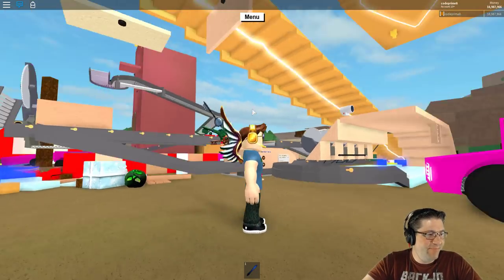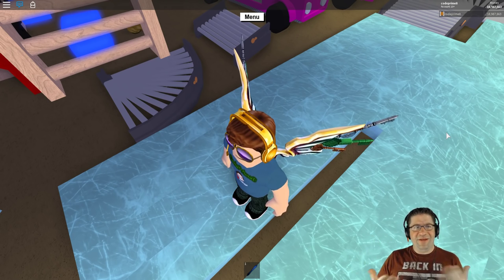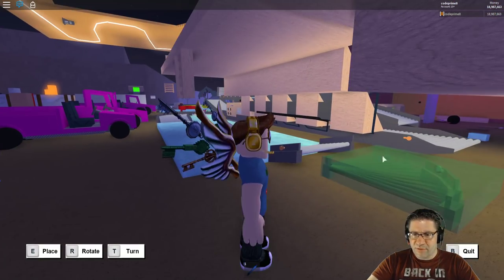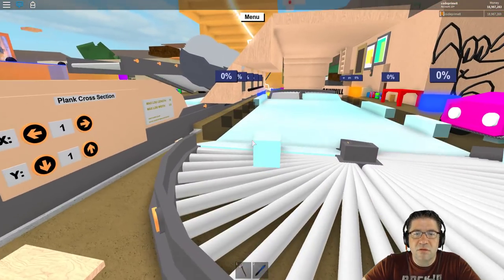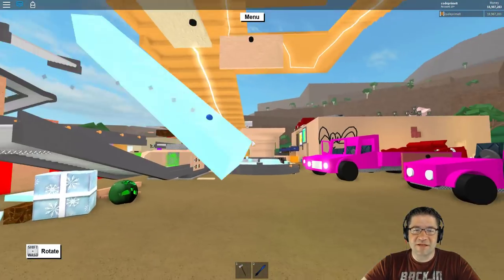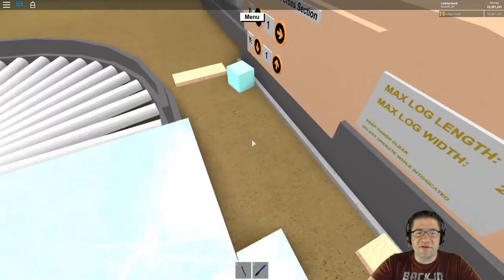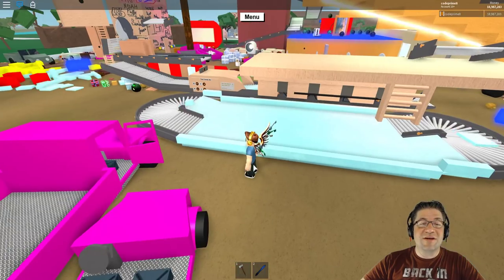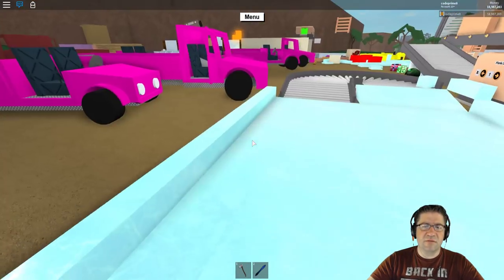Another Lumber Update? 6 Slots! (also, infinity slide)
In this epsiode of Roblox Lumber Tycoon 2, I show the new 6 slot update, and a cool little build with the ice wood. :) its a river of ice cubes!!! :D SCIENCE!!! Love you all!